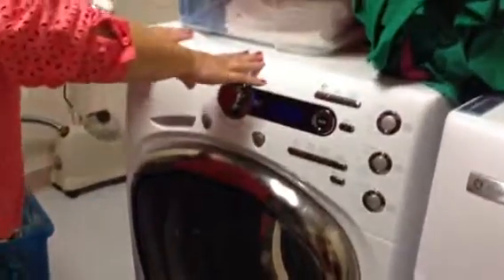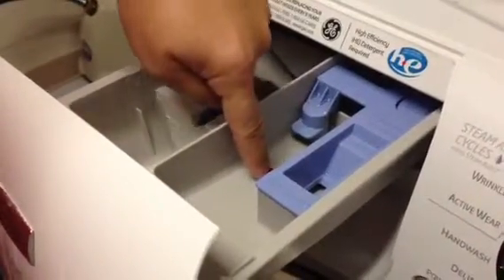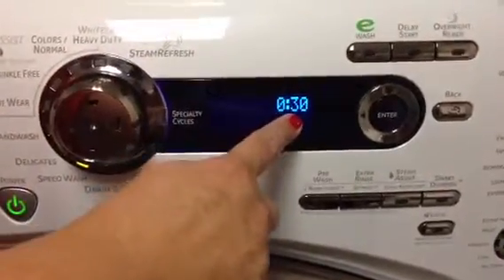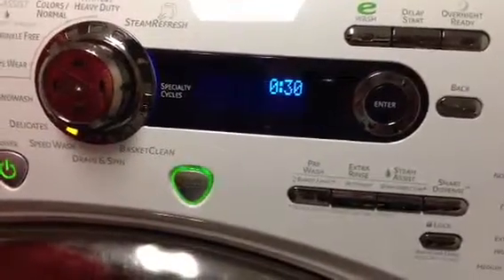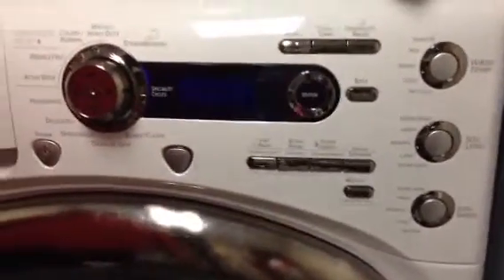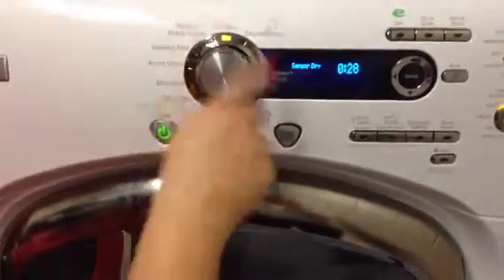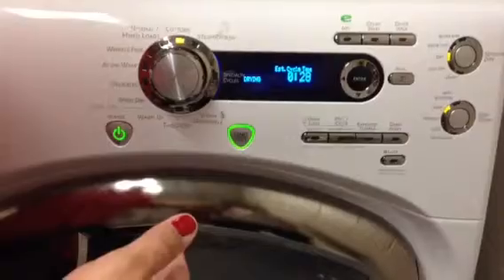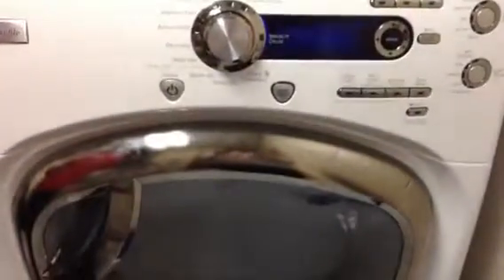FCS Washer and Dryer Instructions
Proper laundry equipment usage